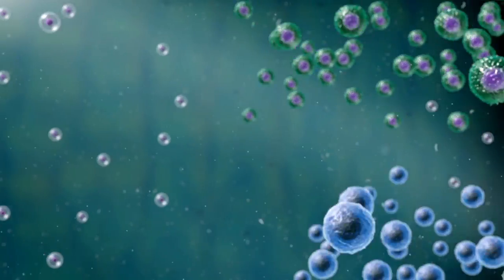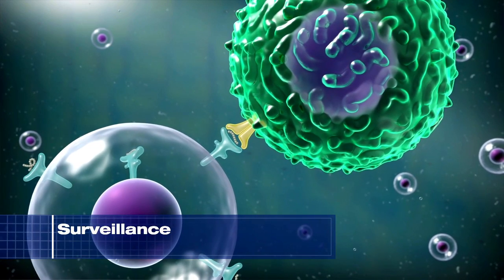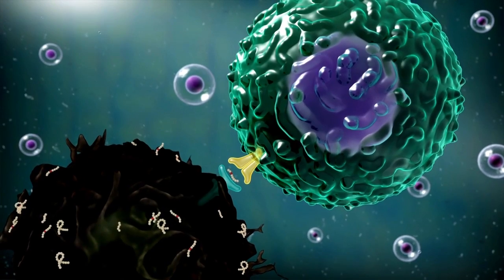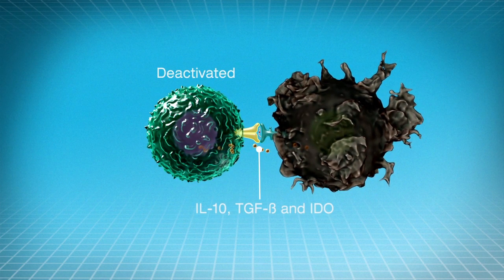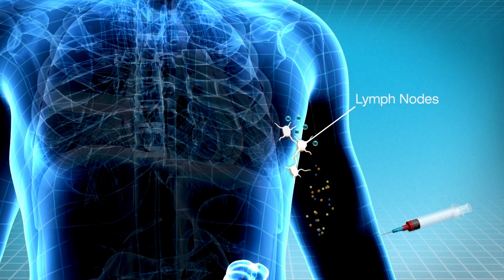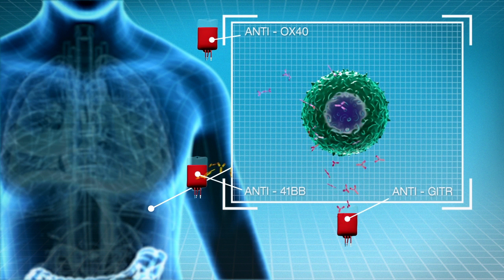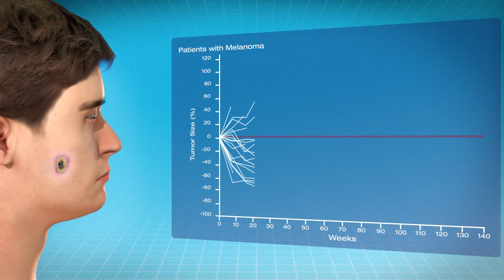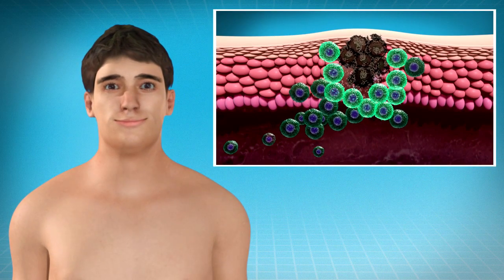IMMUNOTHERAPY: The Path to a Cancer Cure (For Patients)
Created by Dr. Samir N. Khleif (Georgetown Lombardi Comprehensive Cancer Center), a nationally recognized medical oncologist/scientist, immune therapy specialist and member of the SITC Board of Directors, and in partnership with the Society for Immunotherapy of Cancer (SITC) and Cancer Support Community, IMMUNOTHERAPY: The Path to a Cancer Cure (For Patients) explains the interplay between the immune system and cancer; mechanisms underlying immune-based agents; and different approaches to cancer immunotherapeutics.